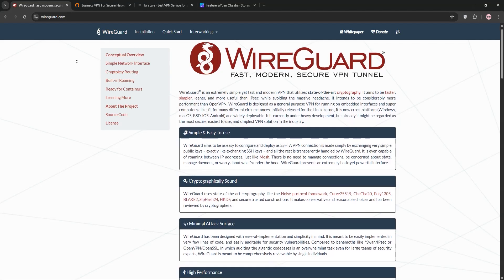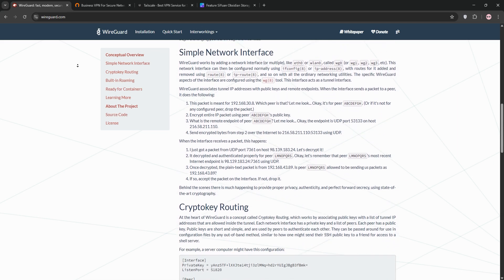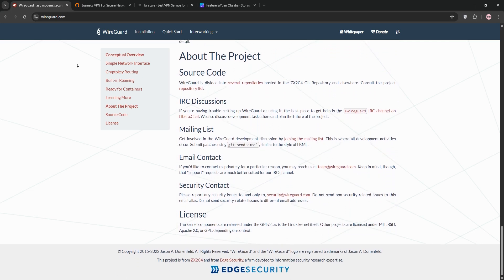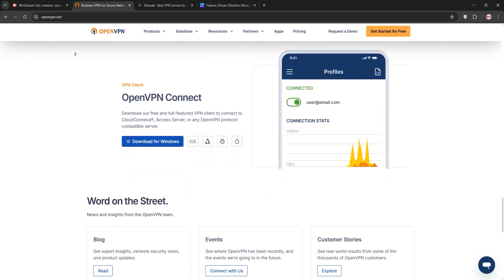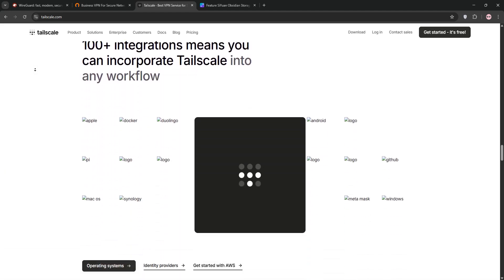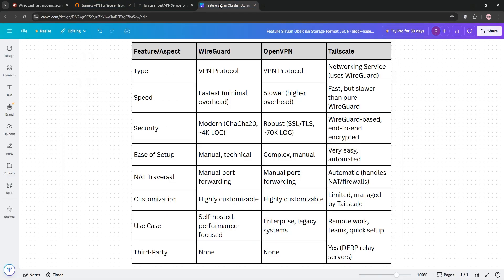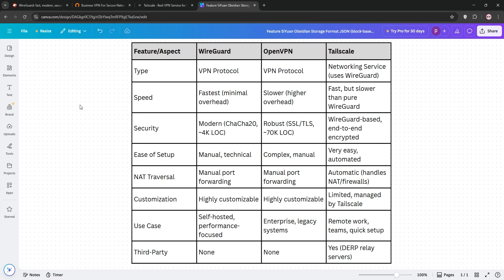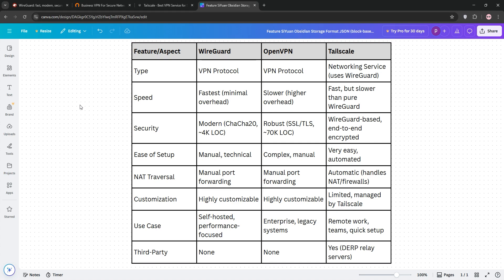Wireguard vs Openvpn vs Tailscale | Which VPN Solution is Most Private in 2025?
Dive into the world of VPNs as we put WireGuard, OpenVPN, and Tailscale head-to-head in this comprehensive comparison video. Discover their unique features, strengths, and weaknesses as we explore each VPN in depth. -